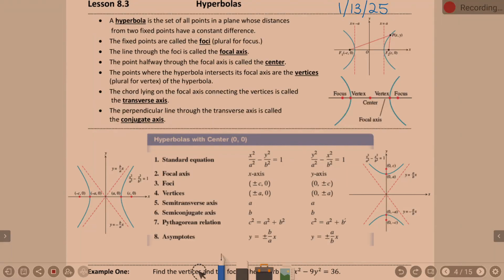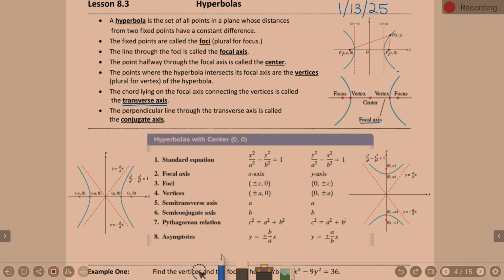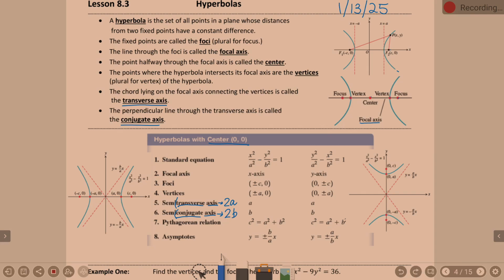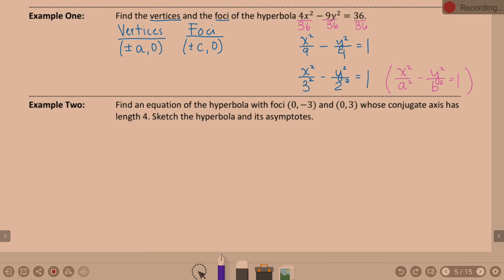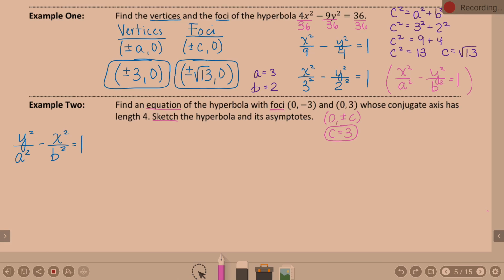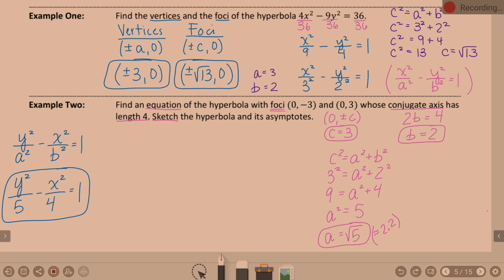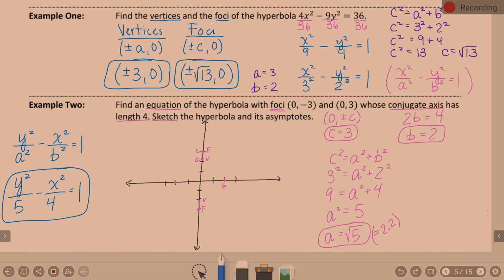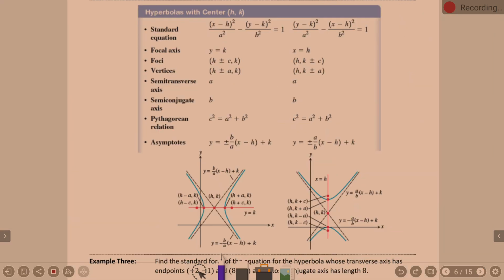PC Lesson 8 3 Day 1